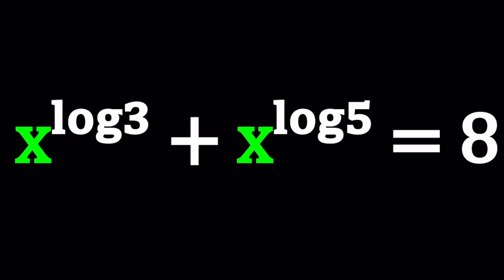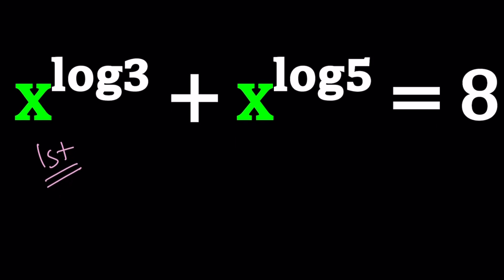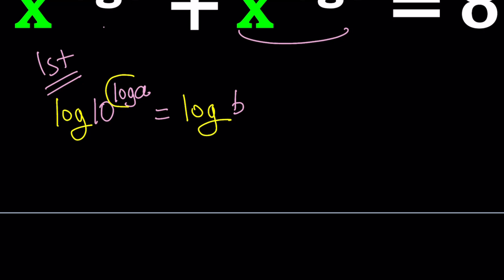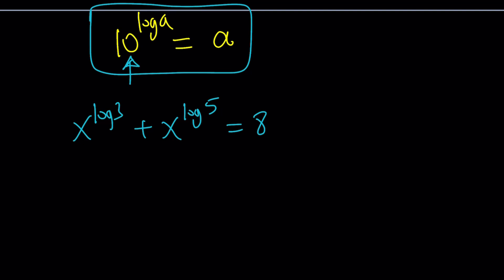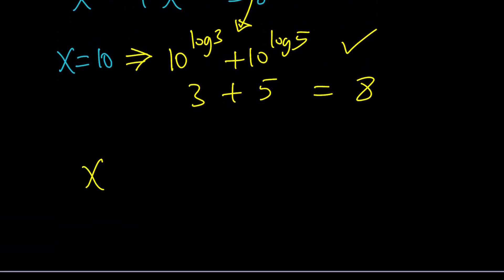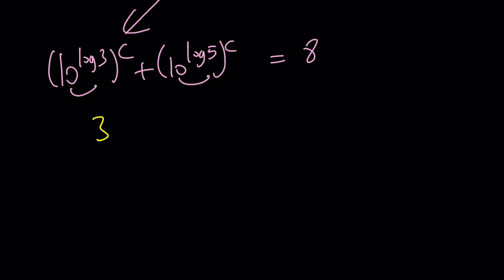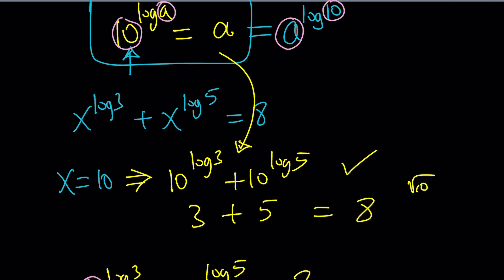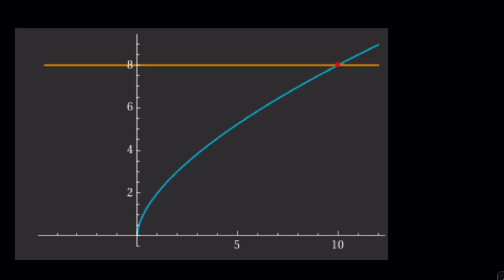An Exponential Log Equation